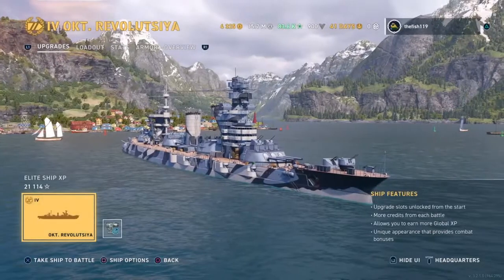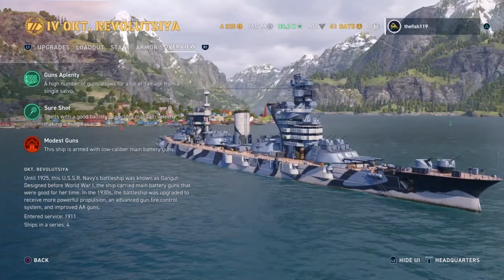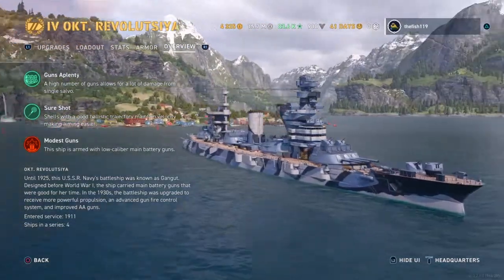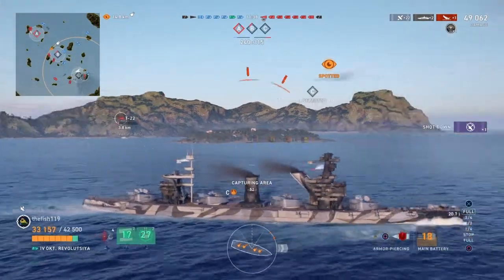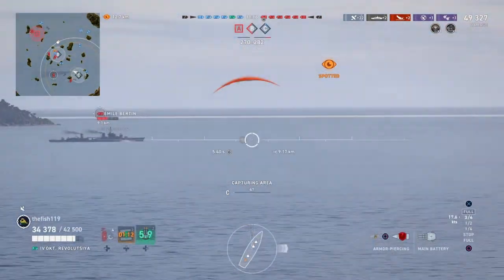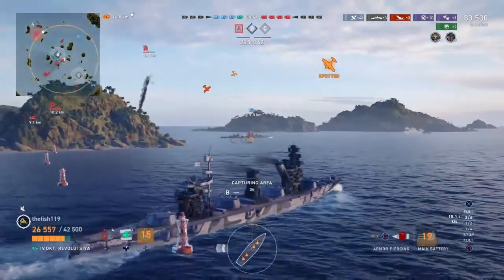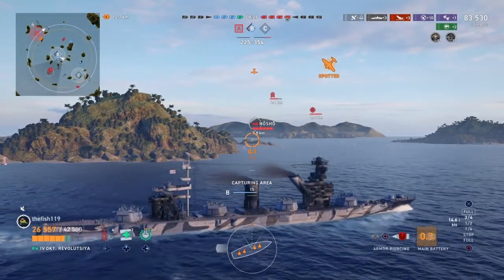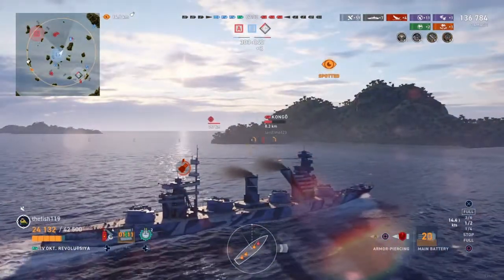OKT. Revolutsiya review+ Kraken unleashed!